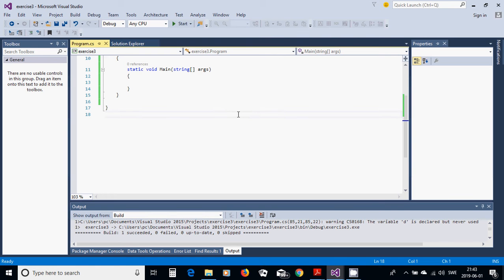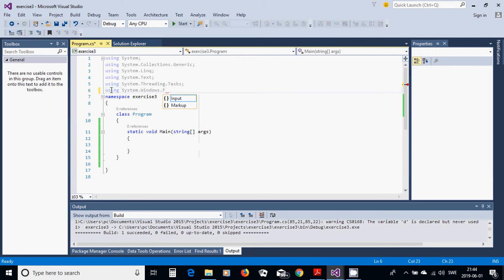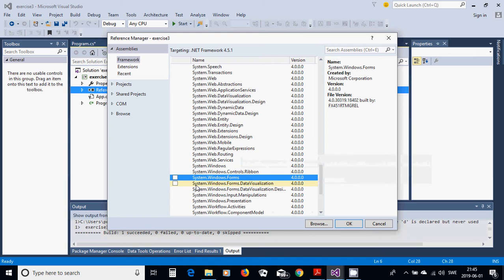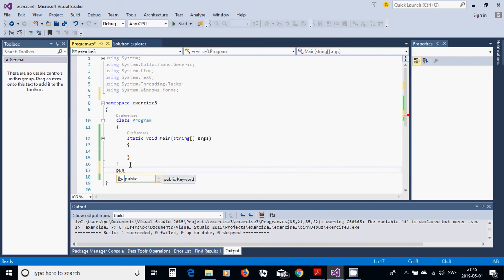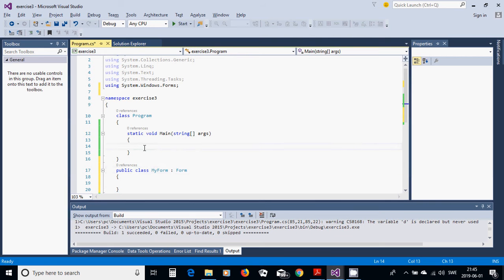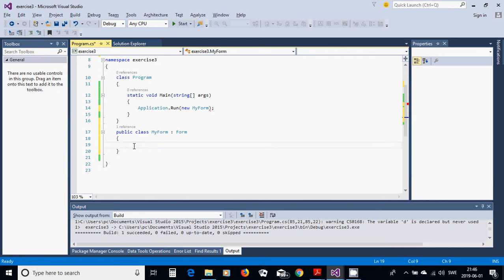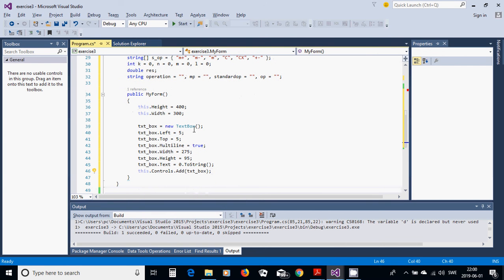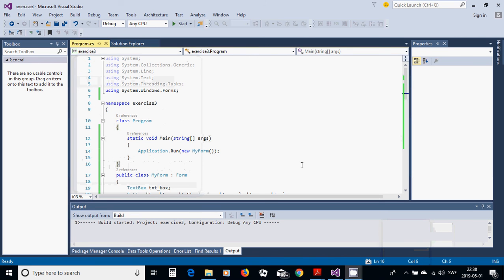C# 25. part1 Calculator using console app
make calculator and form and controls in console application